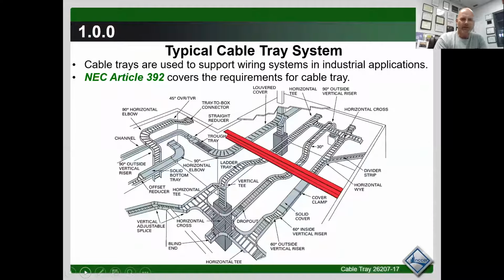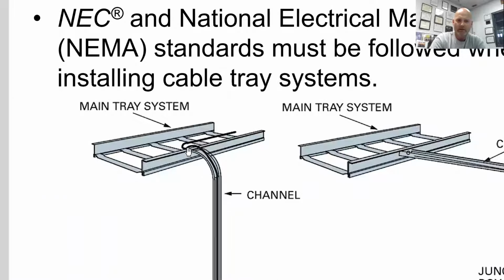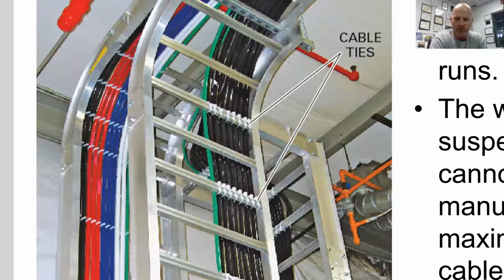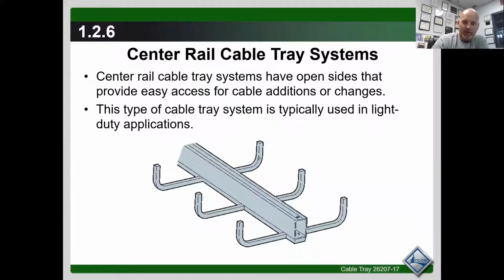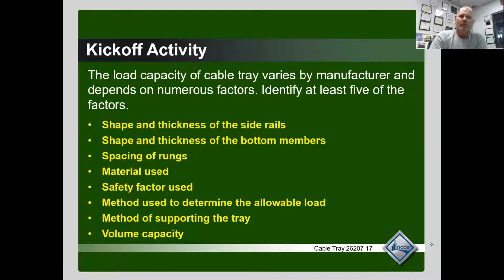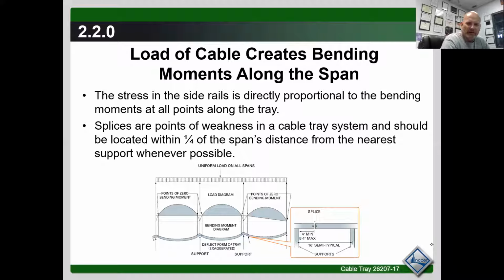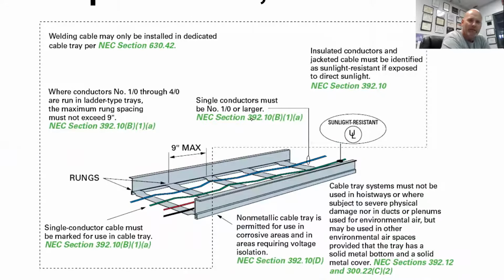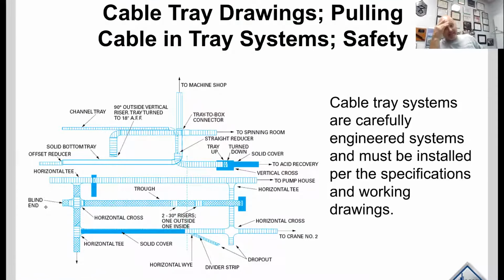26207 Cable Trays